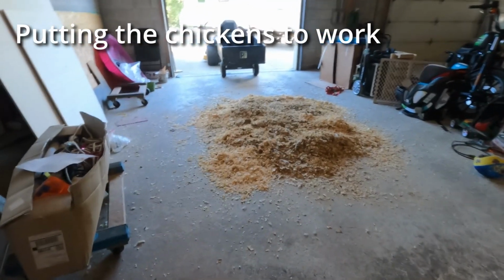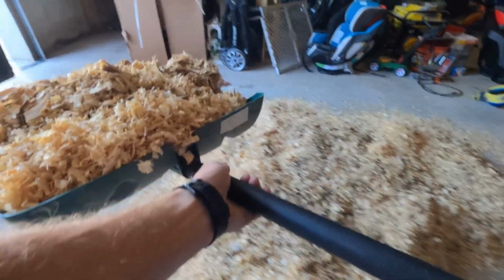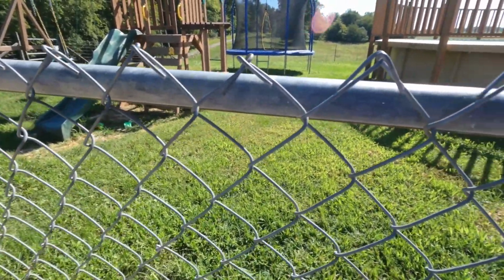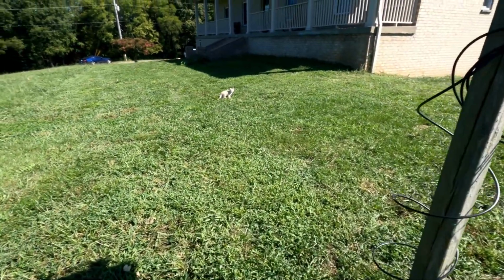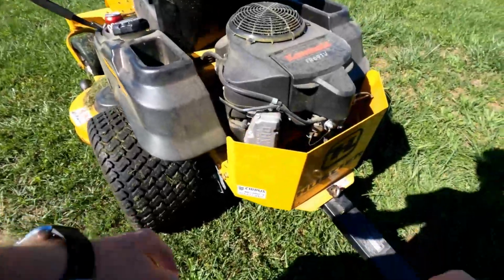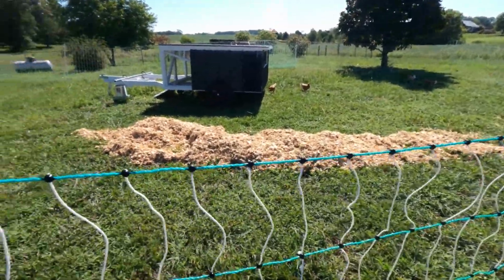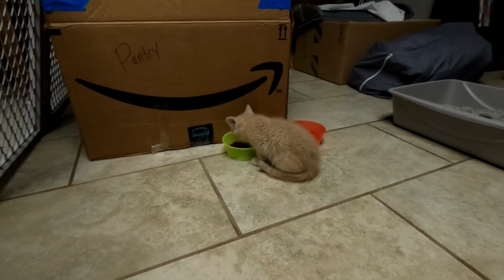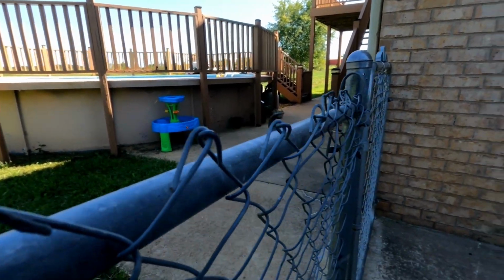Putting the Chickens to work, preparing the garden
I got the garage cleaned up finally from the final remnants of the Raptor Squad, and decided to put them to work.  I have placed them where I plan to have my garden next year.  I am going to let them spread out all of the old bedding.  I have my little supervisor Twinkle the future barn cat keeping an eye on progress.